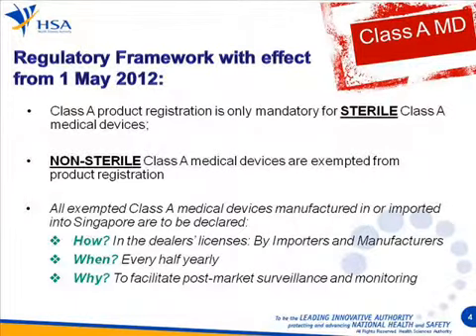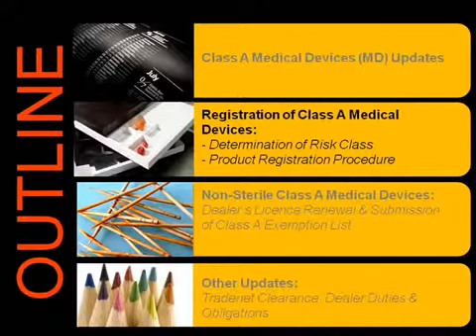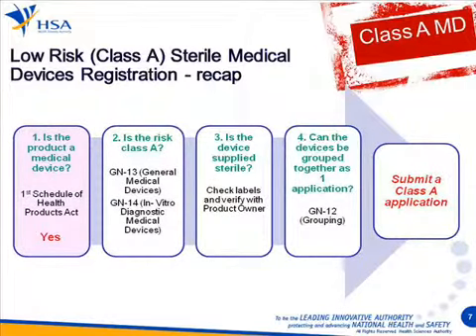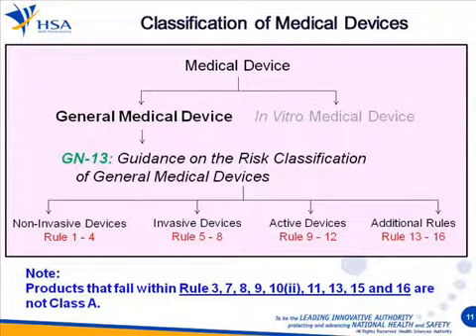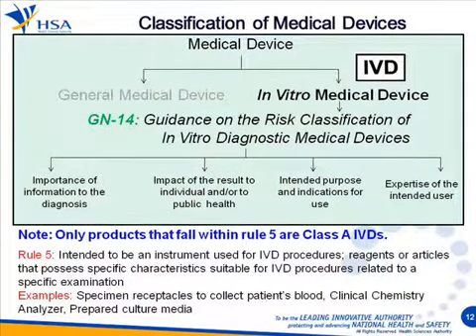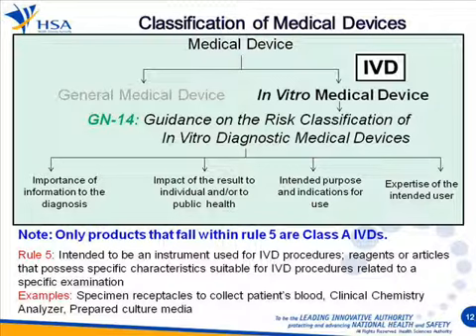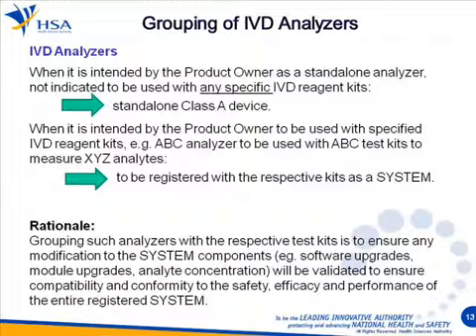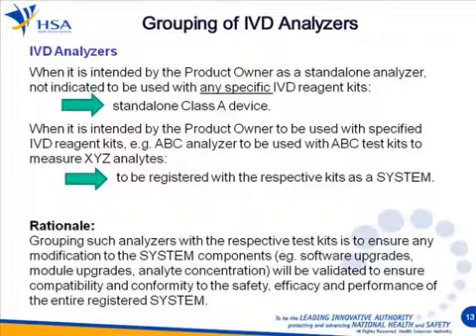Class A Medical Devices Regulatory Framework Enhancements Part 1 of 4